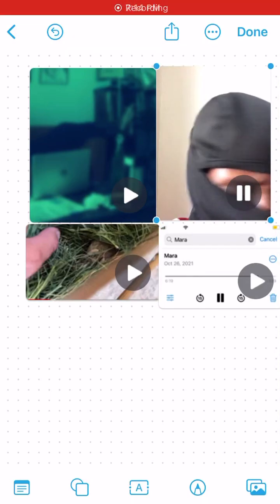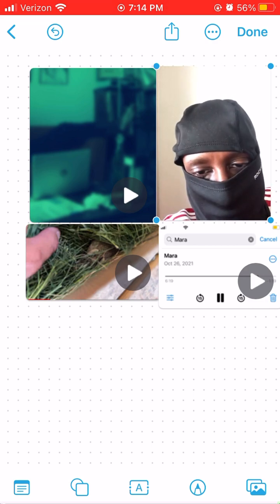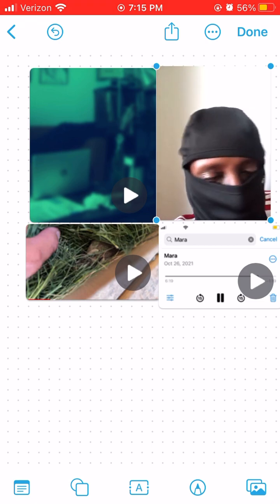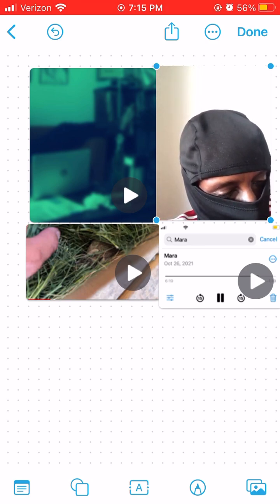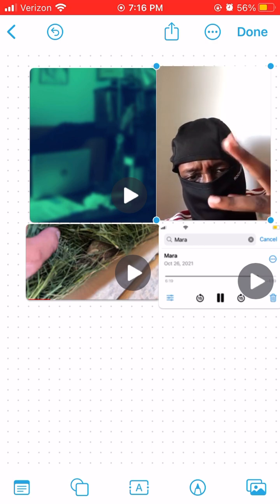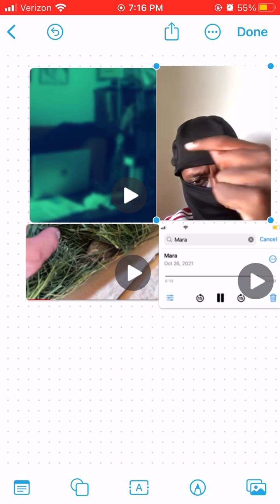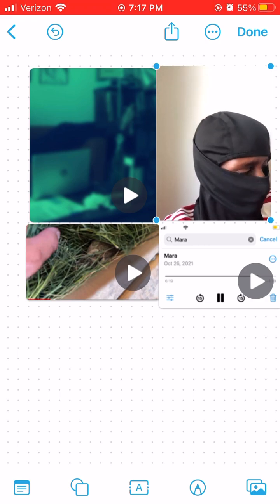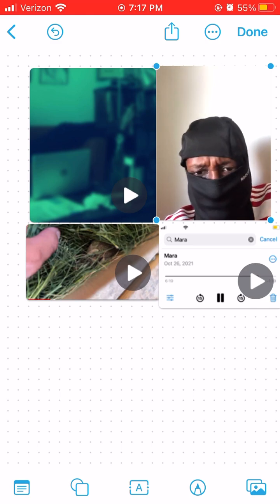Targeted Individual in NYC- Making me feel uncomfortable all the time